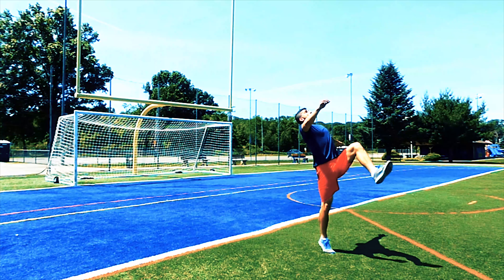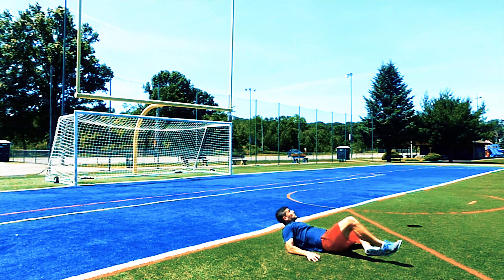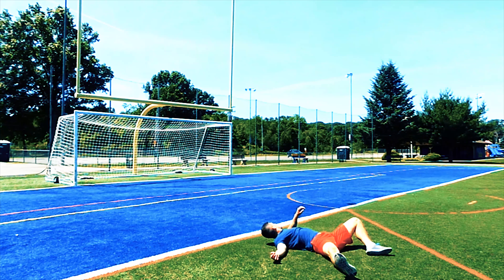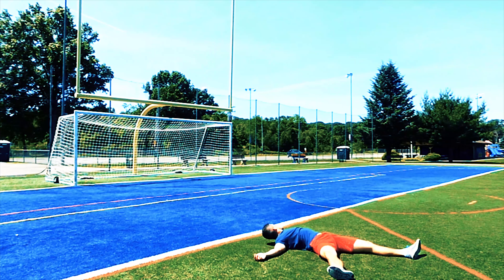How To Do A Bicycle Kick In Soccer/Football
Learn the basics of a bicycle kick by a former soccer/football player.
Great tutorial for beginners